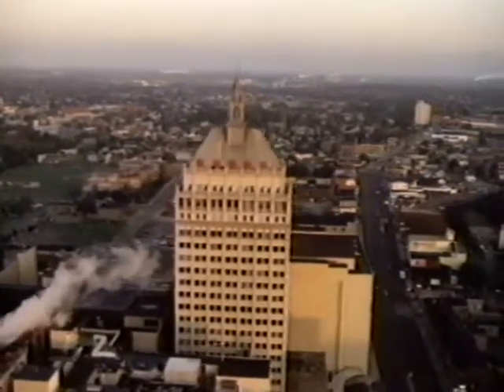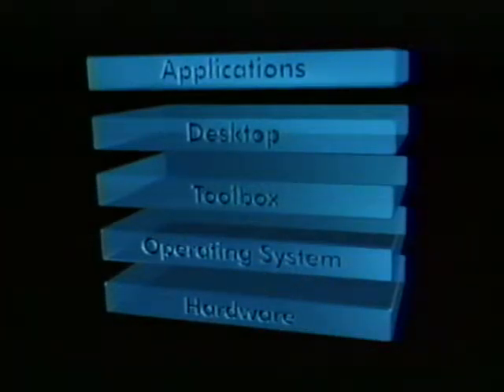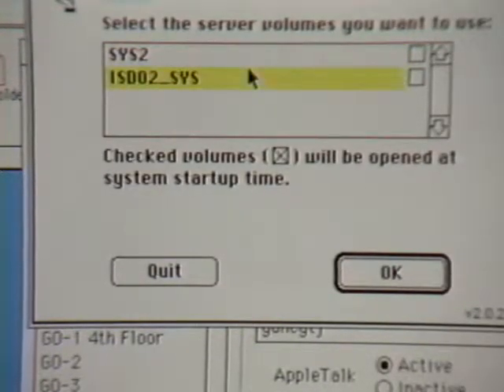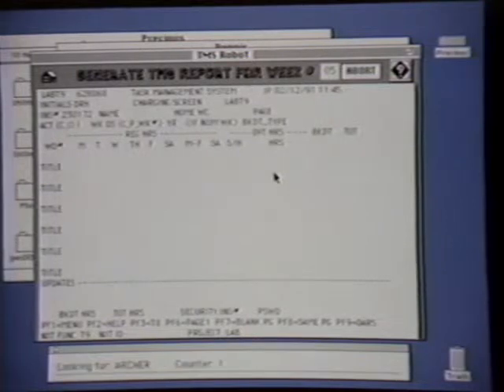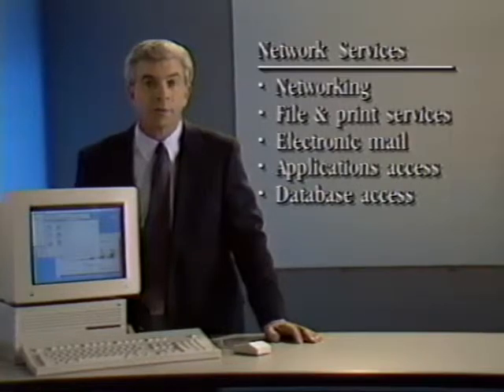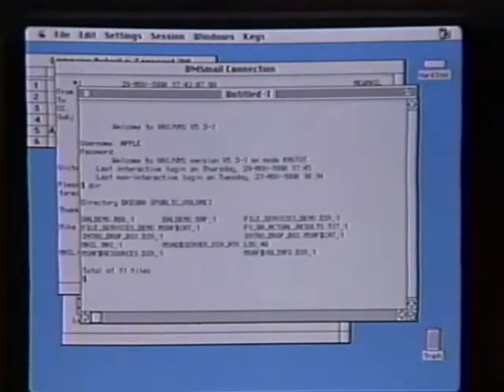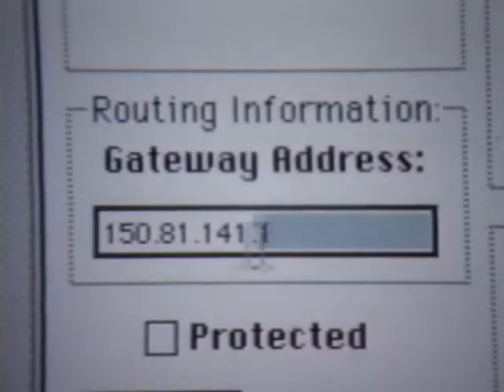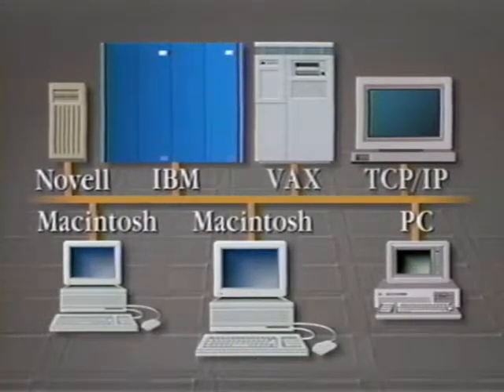Apple Seminar: Connectivity - Macintosh in a Multivendor Environment (1991)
Connectivity: Macintosh in a Multivendor Environment

Hosted by Russ Christoff

Sections:
I. Local Area Networks
II. IBM SNA
III. Digital Environments
IV. TCP/IP Networks
V. Summary

Companies Profiled:
Southern California Edison
Eastman Kodak
DOW Chemical
Hambrecht & Quist
Scripps Research Institute

Technologies Discussed:
AppleTalk
AppleShare
Novell NetWare
TokenRing
IBM SNA
VAX
DECNet
PathWorks
TCP/IP
FTP
NFS
X Windows
SMTP/Messaging